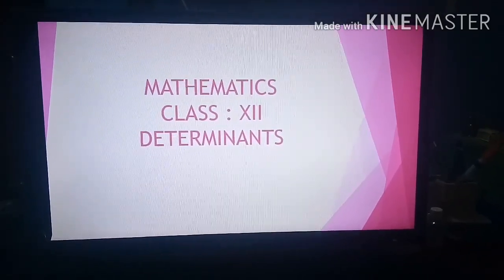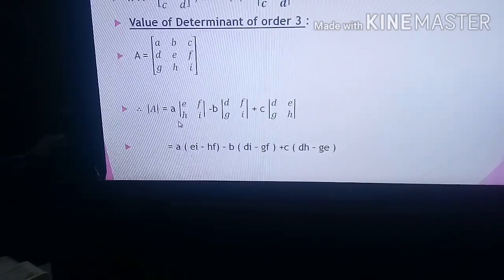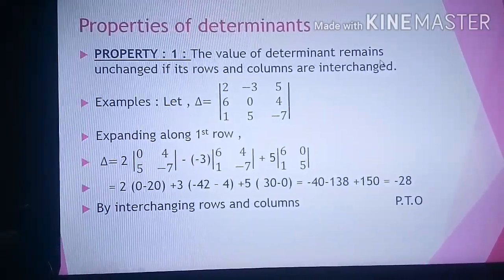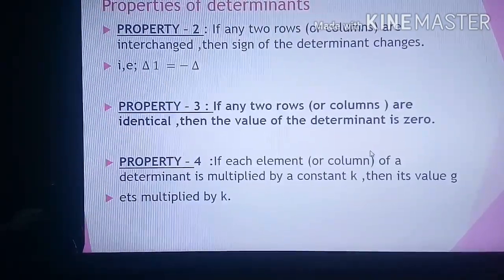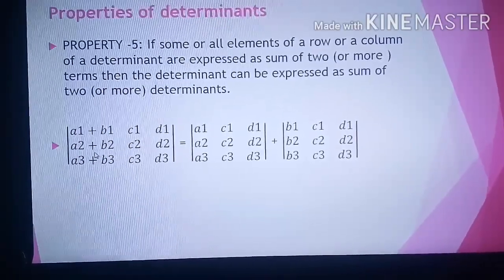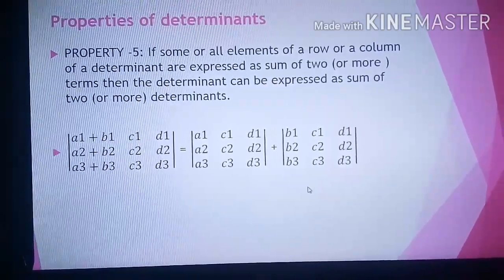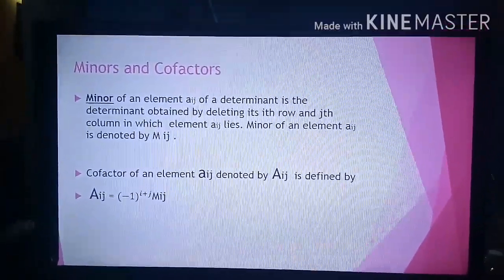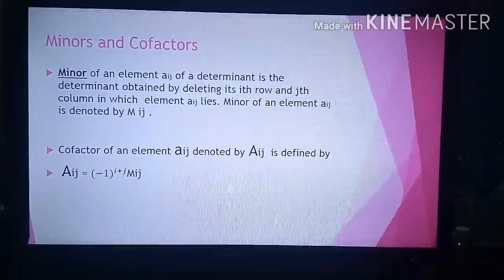Determinants of class XII CBSE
Explanation of chapter : Determinant